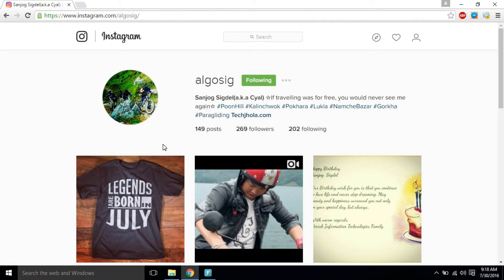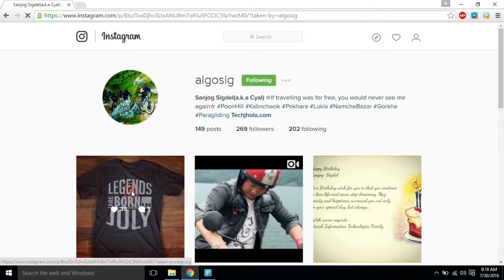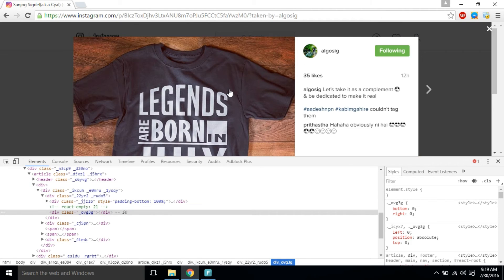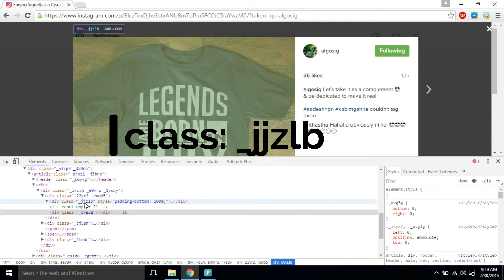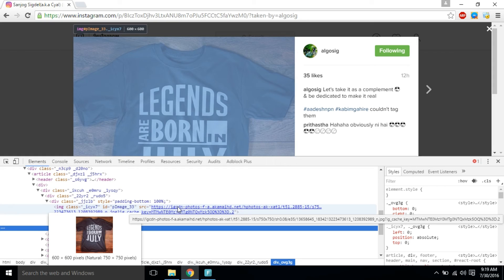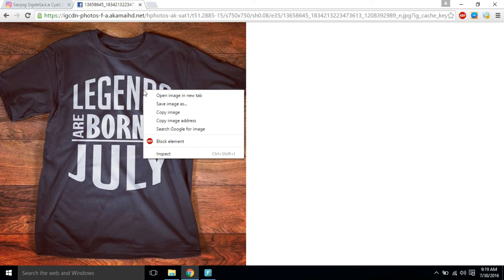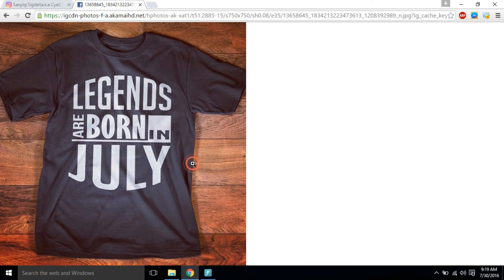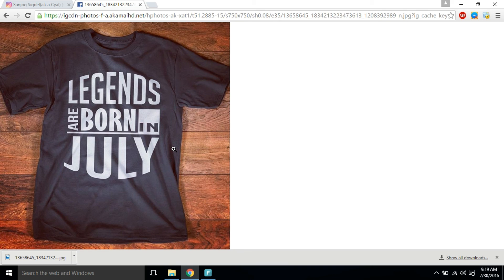How to Download Private Instagram Profile Photos to Your Computer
In my previous video, I discussed how you can make use of web app called dinsta, to quickly download Instagram photos to your computer. The web app works perfectly, if you're downloading photos from a public Instagram profile.

To download photos from a private Instagram profile, there's a small workaround. And this video discusses about the easiest way to download photos from both public/private Instagram profile.

Note: The div class mentioned in the video might not be always same. Instagram developers might change the div at later time. But, the logic is same.